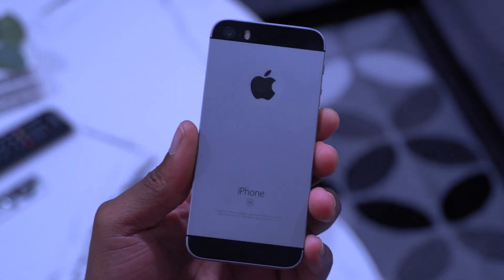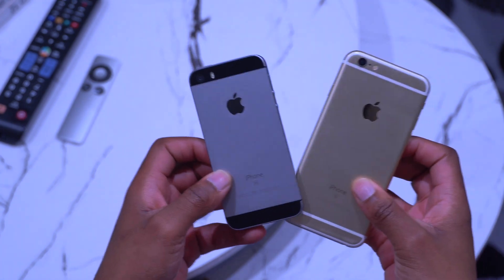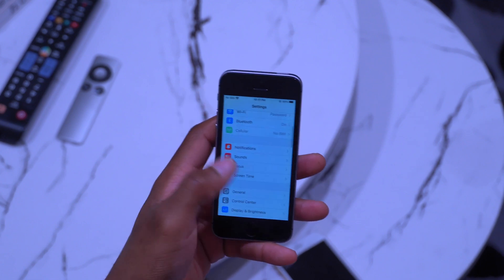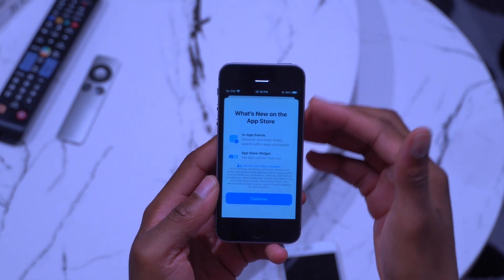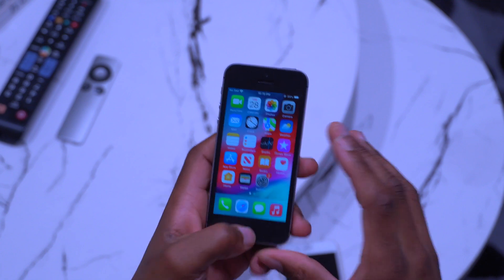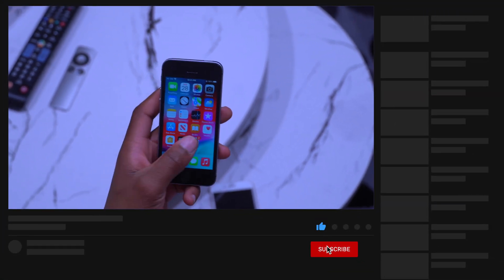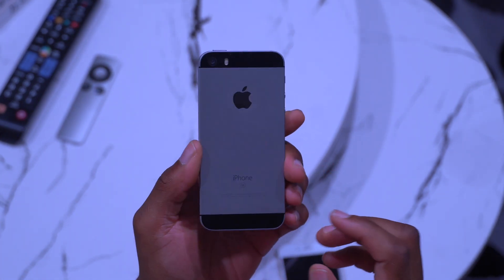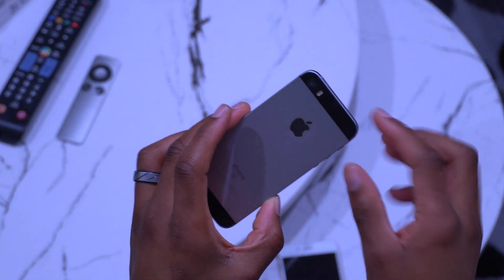iOS 15.7.4 is OUT! What’s New?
Apple today released an iOS 15.7.4 update for older iPhones and iPads that are not able to run the current version of iOS, iOS 16.
Apple Releases iOS 15.7.4 Download for Older iPhone, iPad, and iPod touch Models

***Time Stamps***
00:00 - iOS 15.7.4 Introduction
00:27 - update size
01:03 - supported devices
01:44 - First Power Up
02:27 - New software changes
03:33 - New Changes
04:44 - Important improvements
07:50 - security notes
08:25 - should you update?